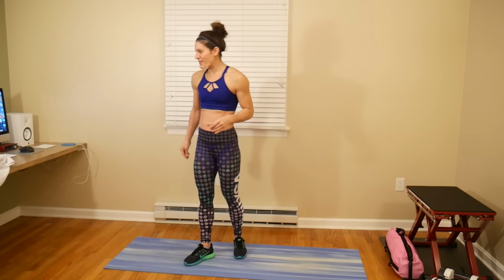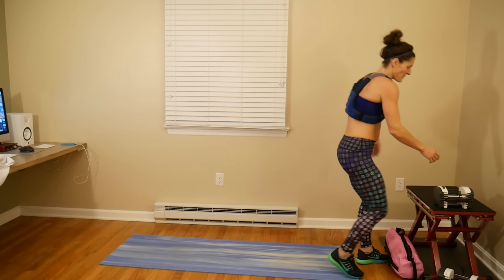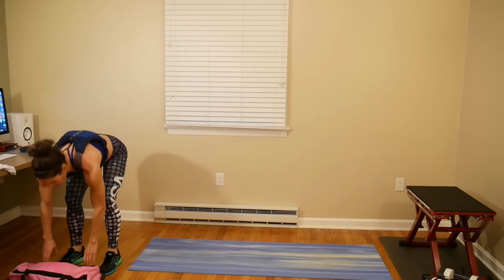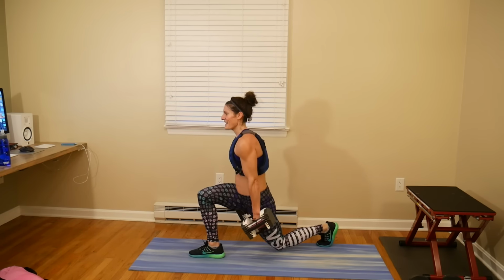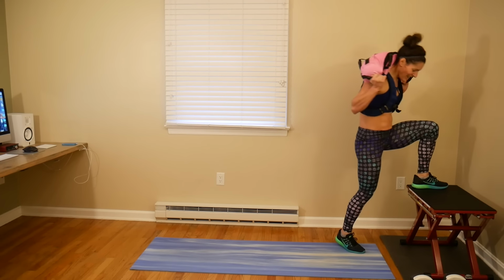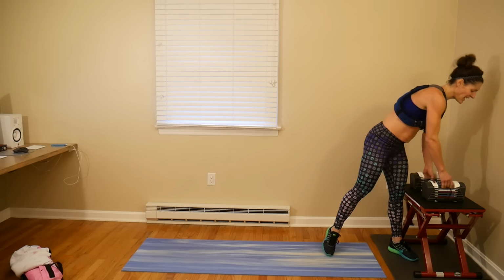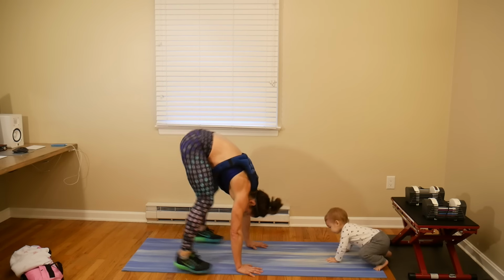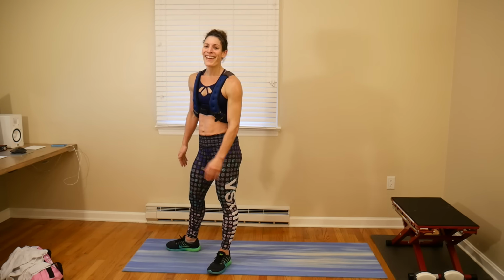1500 Lunges by Christine Comeau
Legs get ready to lunge/Lunge for your Life by Christine Comeau
Heavy med and light weights
20” elv

Body weight pulse warm up (x2) = 200 lunges
25 curtsy lunge left
10 squats
25 curtsy lunge right
10 Sumo squats
25 runners’ lunge step in left
10 ski squats
25 runners’ lunge step in right

Pyramid= 190 lunges
10 (3) switch lunges + handstand = 30 lunges
20 lateral lunge touchdowns = 20 lunges
30 lunge back touch down rocket lunge jump up (15/leg )= 30 lunges
40 skaters 1=1
30 chair lunges
20 lateral lunge touchdowns = 20 lunges
10 curtsy lunge to pistol (5/leg) = 20 lunges

5 x 5 heavy weight = 130 lunges
1.  Back lunge10 reps 5/leg = 50 lunges
a. 20 step up leg lift
b. 20 switch lunges
c. 20 groiners
d. 20 rocket or power step ups

40s  80 lunges
10 front lunges left
10 front lunge hold low pulse left
10 front lunge hold high pulse left
10 front lunge leg hop and clap under

10 front lunges right
10 front lunge hold low pulse right
10 front lunge hold high pulse right
10 front lunge leg up and clap under

HIIT 110 lunges
(always do 1 tuck jump, increase the number of the second move by 2 every round until you reach 20) (example 1 tuck jump + 2 lizard lunges, 1 tuck jump + 4 lizard lunges)
Tuck jump + Lizard

Weighted complex (x2) = 120 lunges
10 dragon burpee left
10 step down rev left
10 curtsy lunge left
10 pendulum lunge right
10 lateral lunge right

HIIT pyramid= 130 lunges
10 curtsy step downs /leg =20 lunges
20 lunge hops/leg =40 lunges
30 chair lunges = 30 lunges
20 plyo curtsy lunges 10/leg = 20 lunges
10 rev lung row/leg=20 lunges

5x5 heavy weight = 150 lunges
1.  Front lunge 10 reps 5/leg = 50 lunges
a. 20 tornado switch lunges 2=1 = 40 lunges
b. 20 LL lateral lunge hold rainbow back leg = 20 lunges
c. 20 rev lunge + knee up 10/leg = 20 lunges
d. 20 RL lateral lunge hold rainbow back leg= 20 lunges

40s  = 80 lunges
10 bulgarians left
10 bottom half bulgarian left
10 upper half bulgarian left
10 plyo bulgarian

10 bulgarian right
10 bottom half bulgarian right
10 upper half bulgarian right
10 plyo bulgarian

HIIT 110 lunges
(always do 1 push up, increase the number of the second move by 2 every round until you reach 20) (example 1 push up + 2 switch lunges, 1 push up + 4 switch lunges)
Push + switch lunge

10 dragon burpee right
10 step up lunge back right
10 curtsy lunge right
10 pendulum lunge right
10 lateral lunges right

Weighted pulse cooldown = 80 lunges
20 back lunge pulse left
20 right curtsy lunge pulse right
20 back lunge pulse right
20 right curtsy lunge pulse left